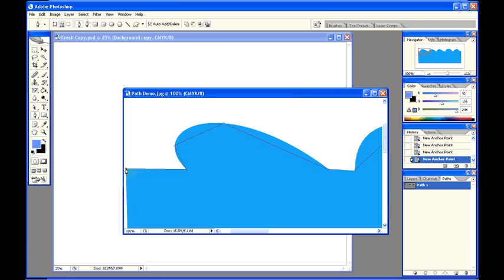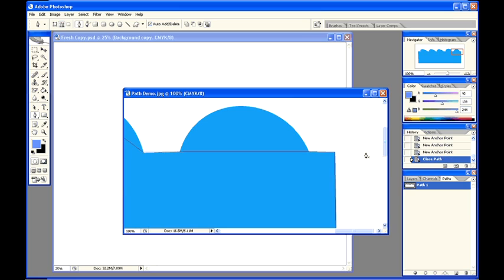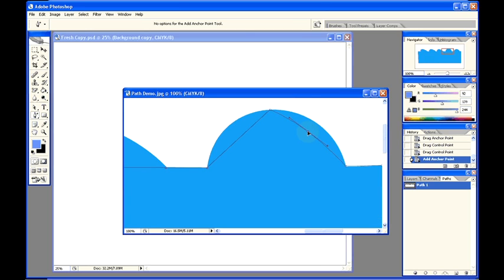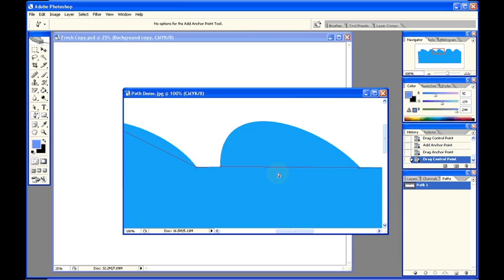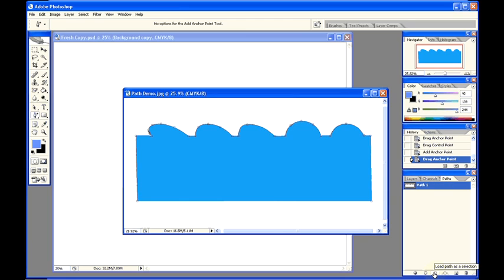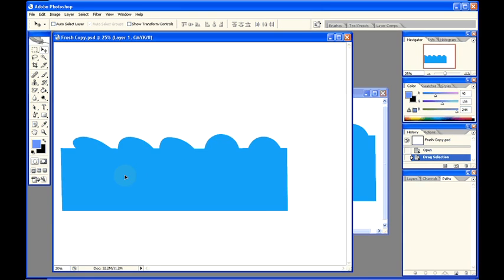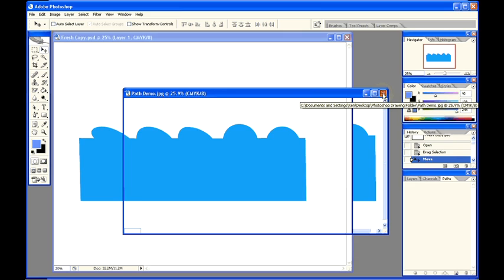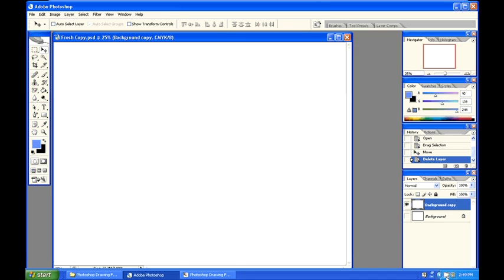A Bulino Engraving Design Study Using Photoshop Cs2 Chapter 5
A Tutorial covering Photoshop for the Engraver